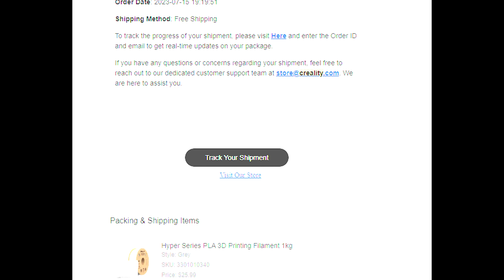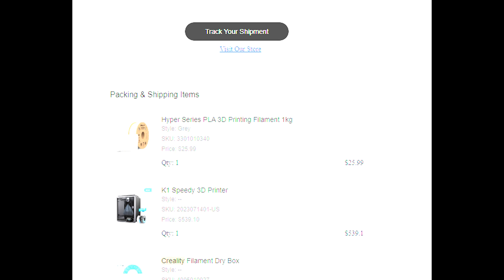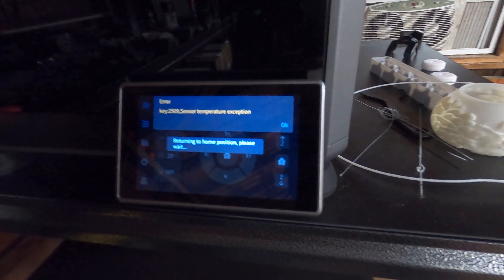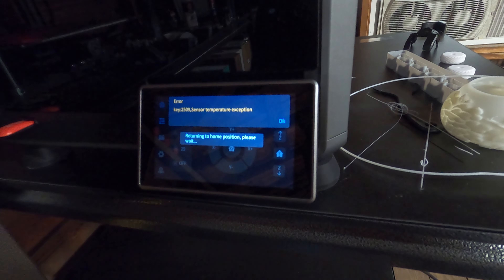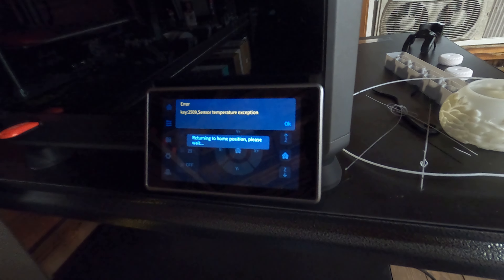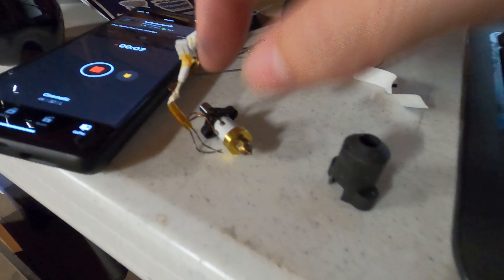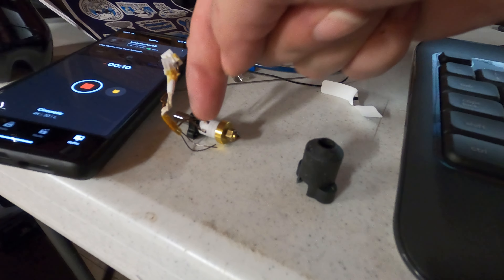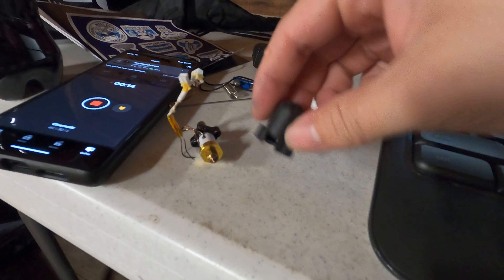Creality K1 Hotend Problem (broken wires)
Somehow I broke the wires on the temperature sensor of the Creality K1. You must be VERY careful when checking for clogs, or swapping nozzles. These wires were fragile on my system.